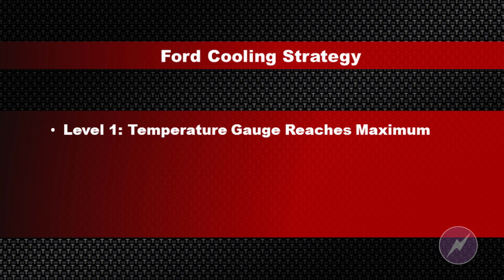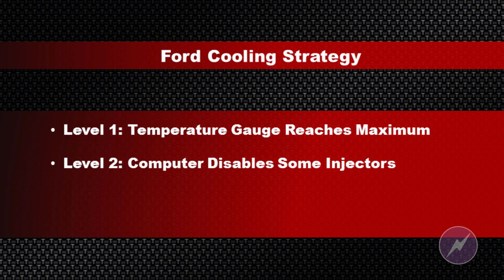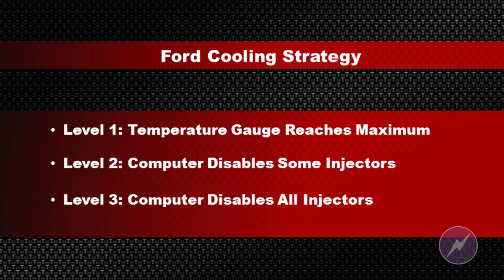Tech Tip| P1285/P1299 Ford Cooling Strategy| Ron Bilyeu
As a Professional Technician, the proper diagnostic strategy is a critical component of establishing your tech efficiency. In part 1 of our Diagnostic Strategies Series, this course will cover air induction.  Learn the proper diagnostic procedures to determine induction problems. Your instructor, Ron Bilyeu has over 30 years of experience and will share his knowledge of the following topics:

Once you have a solid foundation it does not matter what make, model or test equipment you use you’ll be more efficient as a technician.  Watch our course, Diagnostic Strategies: Air Induction today!